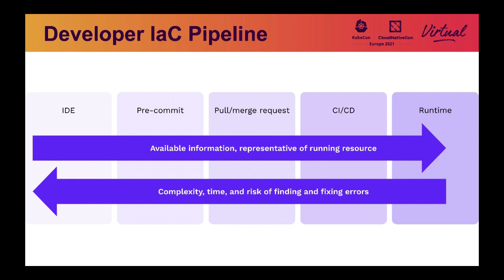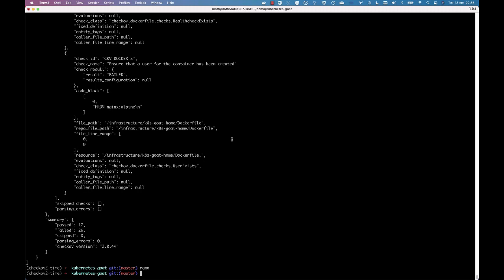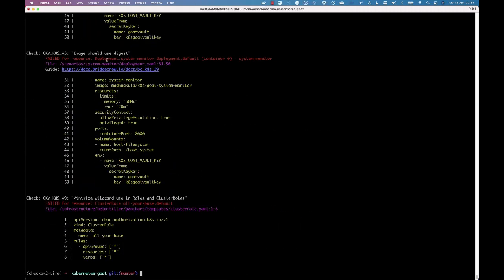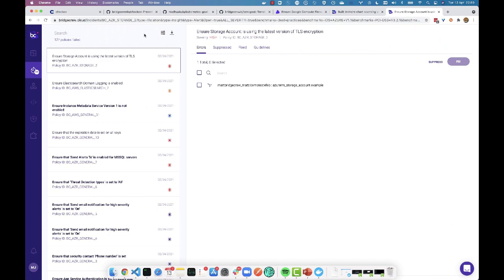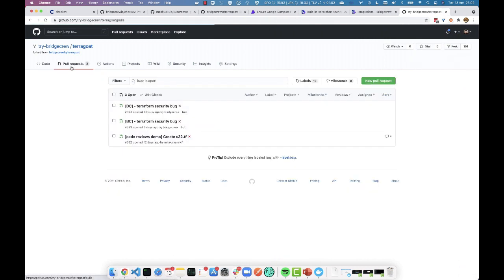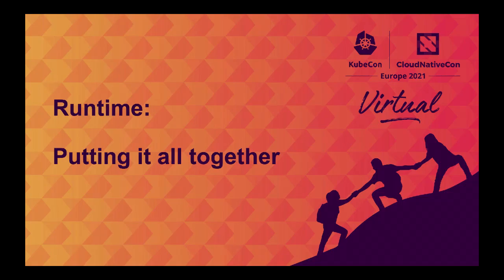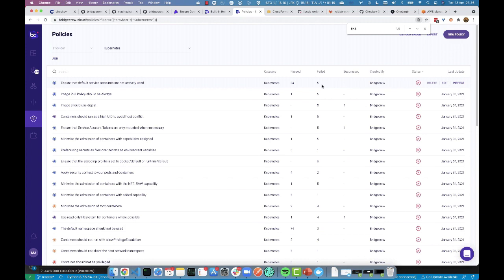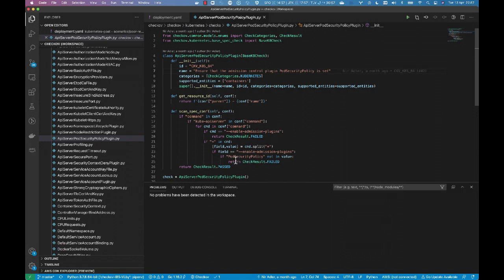Sponsored Session: Bridgecrew - End-to-end policy-as-code from IaC to Running Workloads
Speakers: Matt Johnson

Infrastructure as code (IaC) is a cloud-native game-changer. It's modular, reusable, and super shareable, making it easy to get up-and-running fast. Because it's so user-friendly, however, IaC is often subject to security and compliance misconfigurations that can make their way to production resources and workloads.
The key to preventing that from happening is adopting policy-as-code and scanning for misconfigurations continuously throughout the development lifecycle.

In this technical demo, we'll show how Bridgecrew enables exactly that for Kubernetes manifests, Terraform, CloudFormation, and more. You'll see Bridgecrew's complete codified cloud security suite in action—our IDE extension, pre-commit hooks, version control and CI/CD integrations, and runtime scanning.